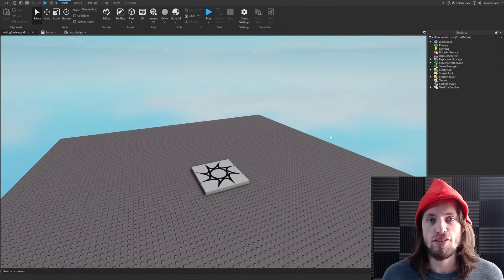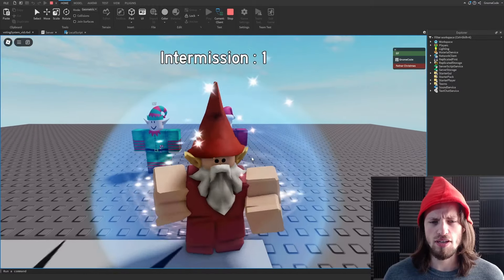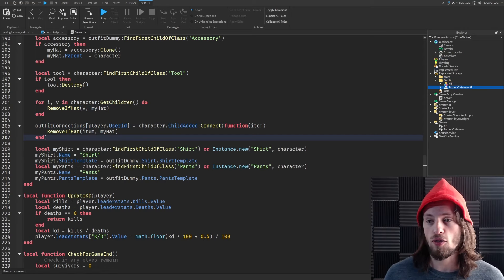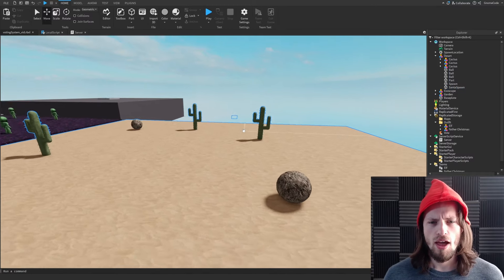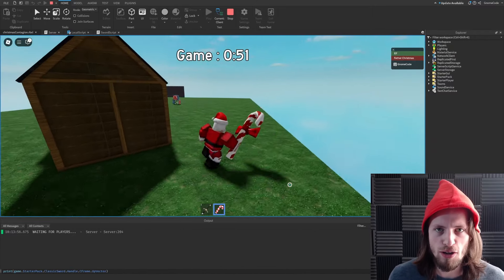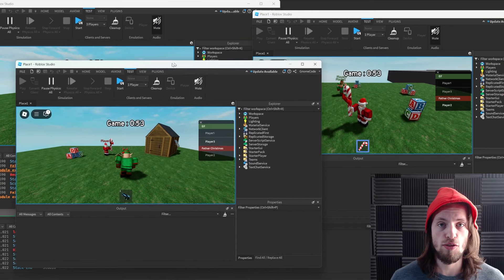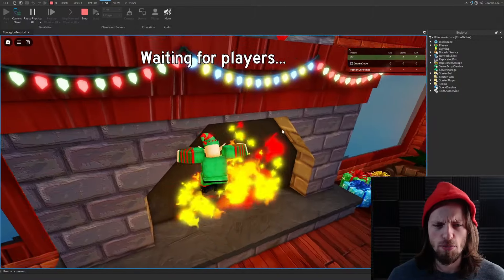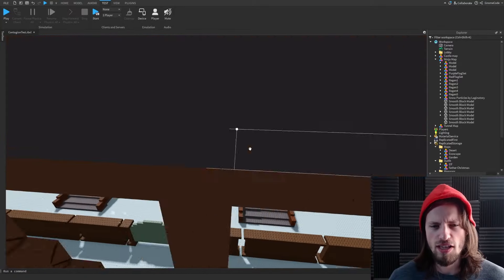Making a Christmas game where SANTA IS EVIL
Collab with @RoBuilder